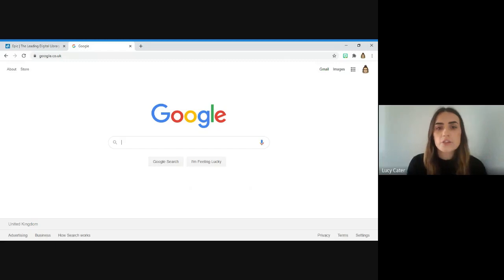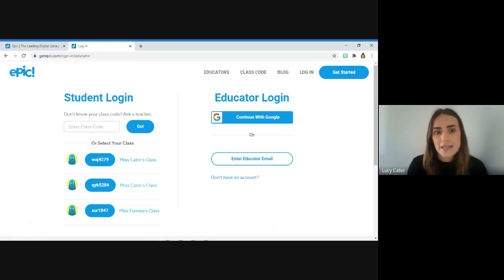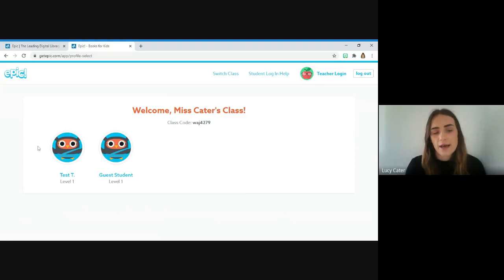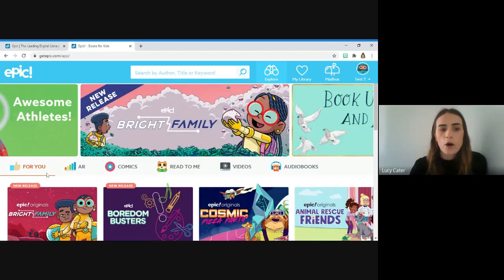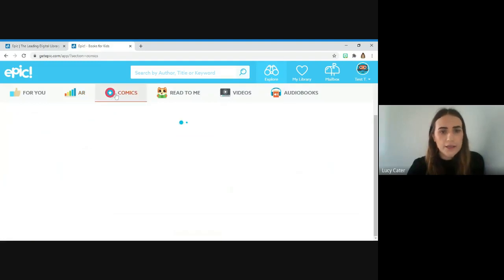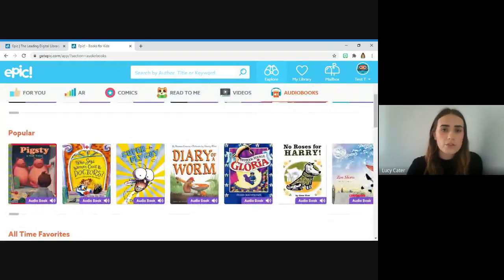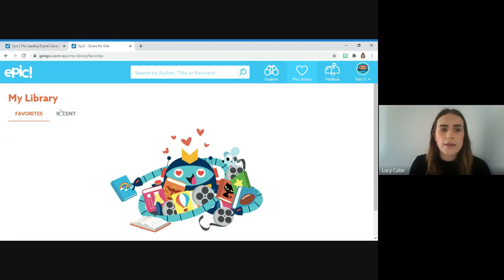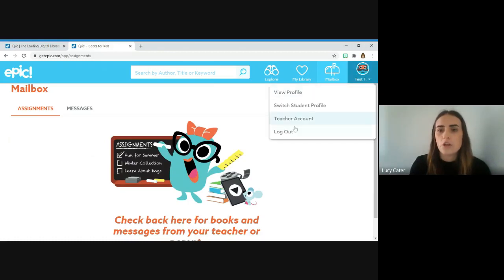Tutorial Video - Epic